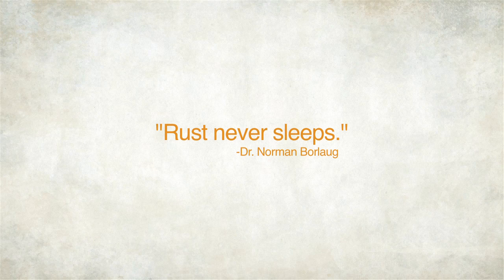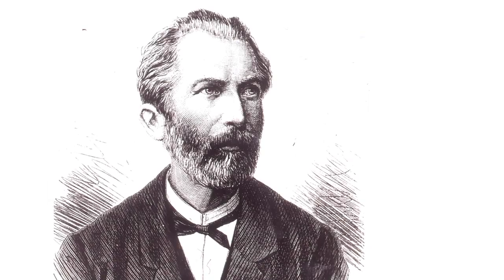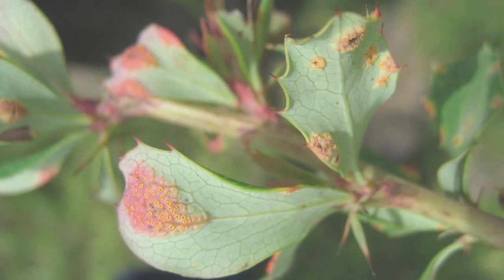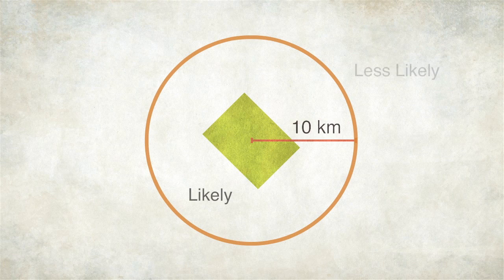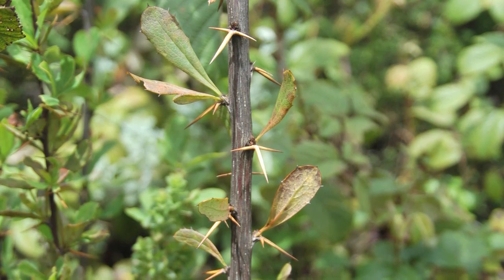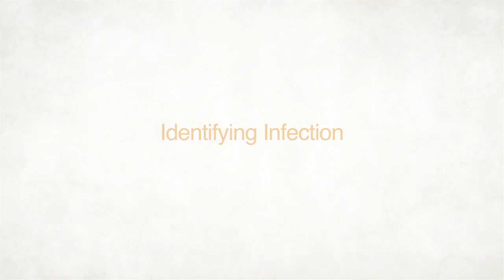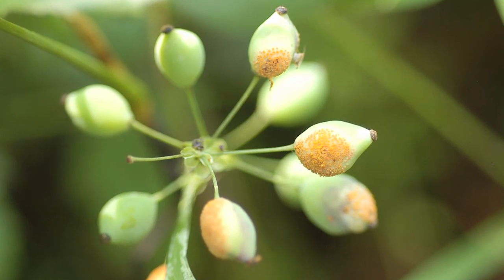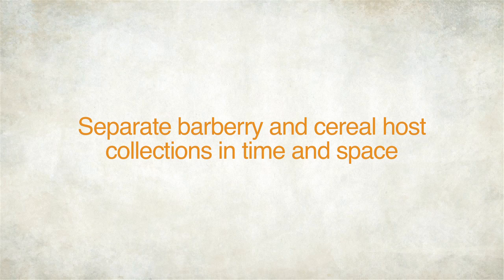Going to the Source of New Virulence: Isolating Cereal Rust Pathogens from Barberry Species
Going to the Source of New Virulence: Isolating Cereal Rust Pathogens from Barberry Species - A training video that teaches the basics of collecting and processing rust samples from the alternate host, barberry.

Produced by the Durable Rust Resistance in Wheat Project - wheatrust.cornell.edu

Written by: Iago L. Hale, Maria Newcomb, and Yue Jin